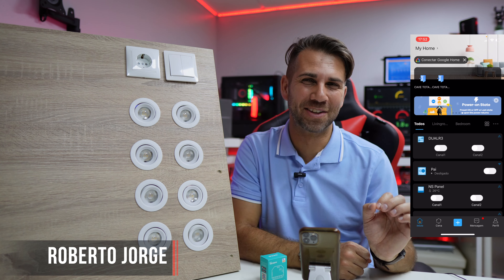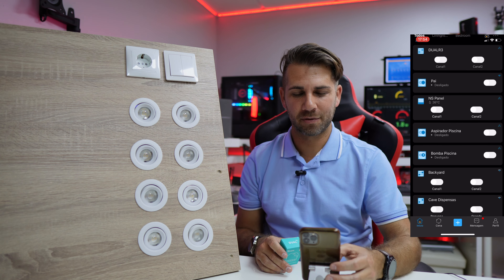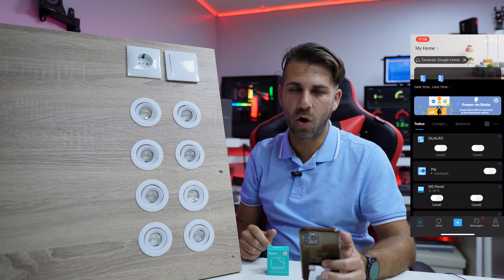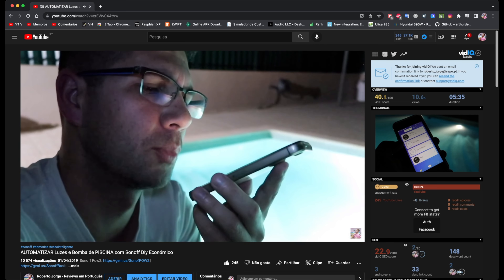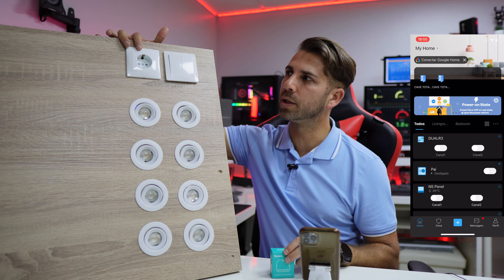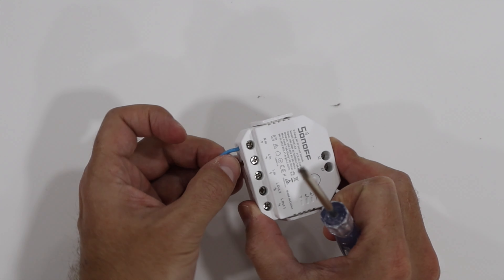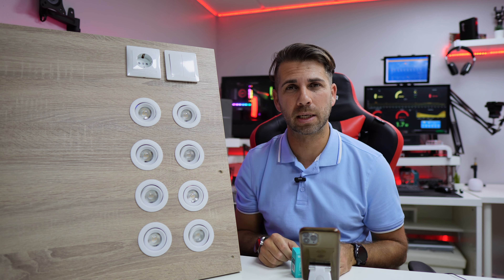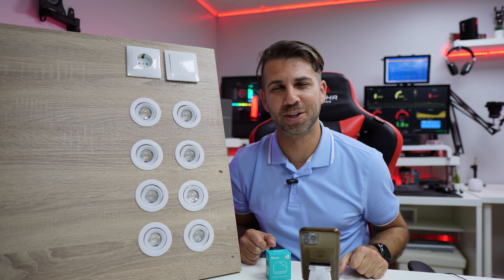SonOff Dual R3 Functionality & How to Connect !!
Windows 10 pro (30% : RJCK )

✅ RECORDING GEAR: ✅